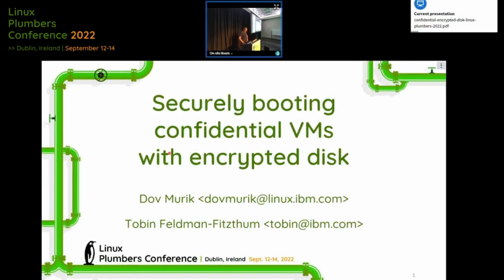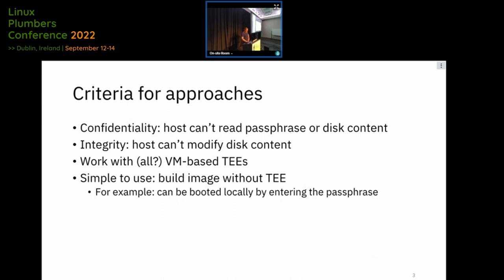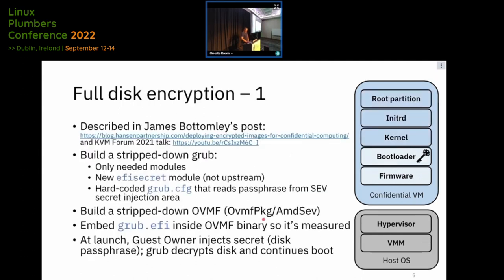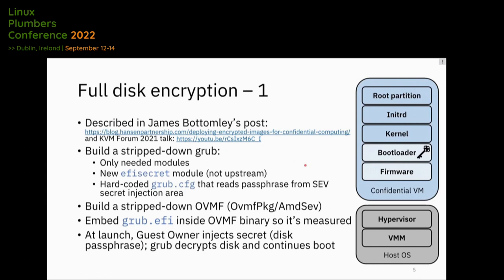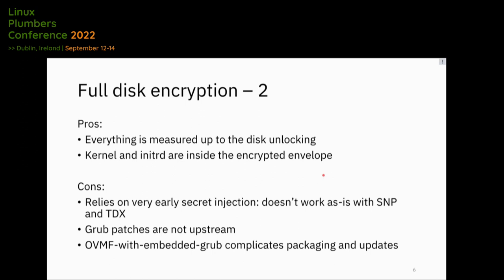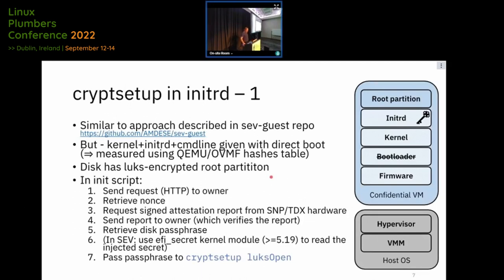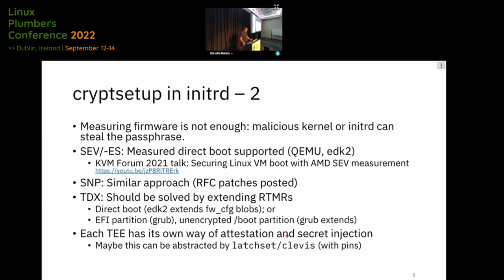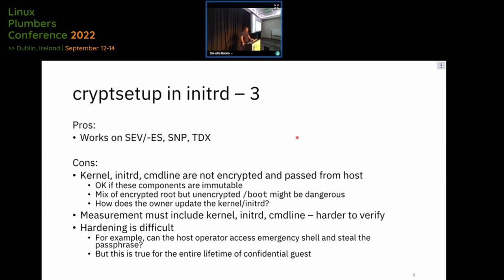Securely booting confidential VMs with encrypting disk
Recorded at LPC 2022

Confidential Computing technologies offer guest memory encryption, but there’s no standard way to securely start a confidential VM with encrypted disk. Such VMs must unlock the disk inside the guest, so the passphrase is not accessible to the host. However, in TDX and SEV-SNP guest attestation and secure secret injection depend on guest kernel features, so grub cannot be used for unlocking. Unlocking the encrypted disk later during boot is possible, but may allow various passphrase-stealing attacks to sneak into the boot stages before unlocking, and therefore requires stricter guest measurement. Unlocking at a later stage also means that upgrading the kernel and initrd inside the guest is more complex.

The talk will present various options for securely starting a confidential VM with encrypted disk for SEV, SEV-ES, SEV-SNP and TDX using embedded grub, measured direct boot, or secure vTPMs. We’d like to gather feedback from plumbers working on the kernel and adjacent projects (QEMU, OVMF, and other guest firmware) towards defining a mechanism for starting confidential VMs with encrypted disk in a way that is secure, works on different TEEs, easy to maintain and upgrade, and open-source.